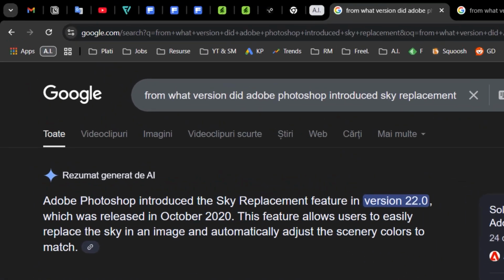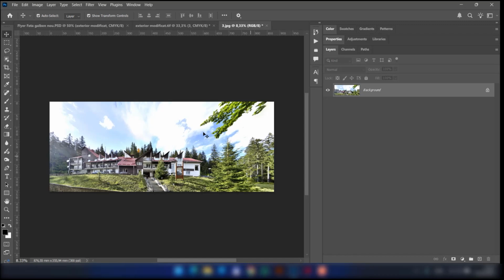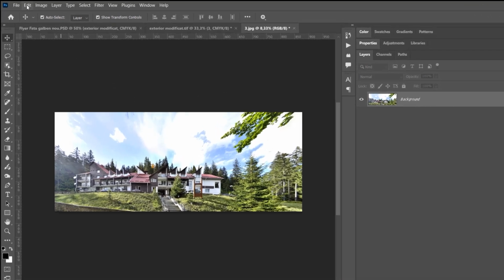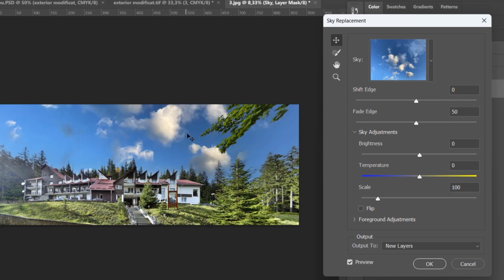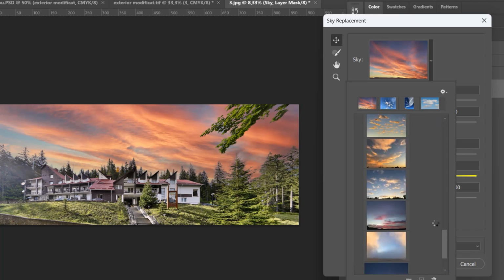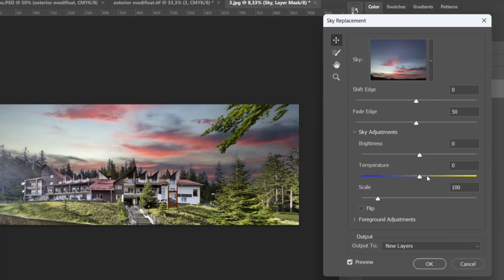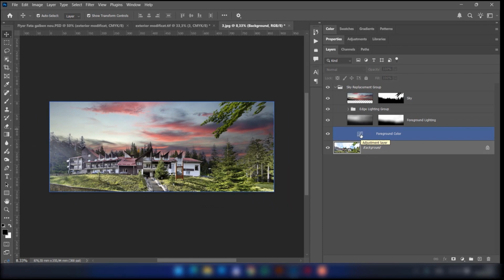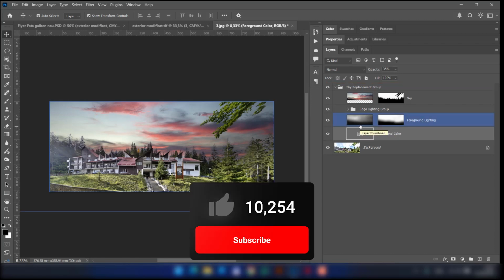How to replace the sky in Photoshop (1 click only)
In this tutorial, I’ll show you step-by-step how to transform any dull sky into a dramatic, eye-catching background using Photoshop’s Sky Replacement tool.